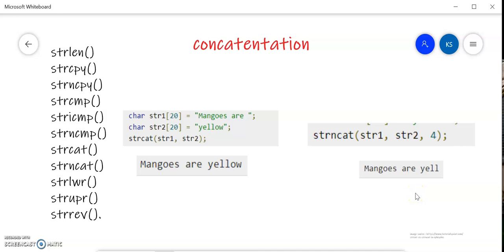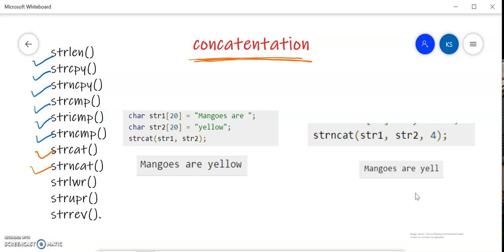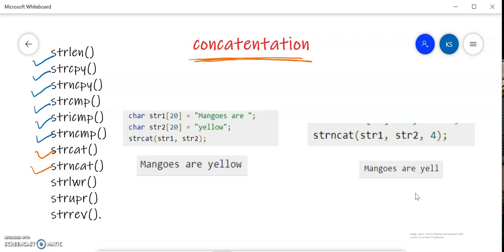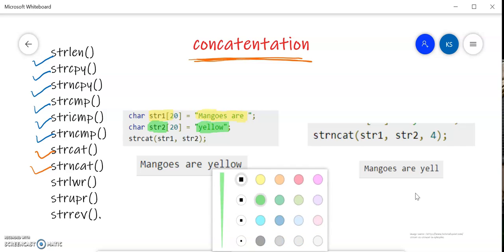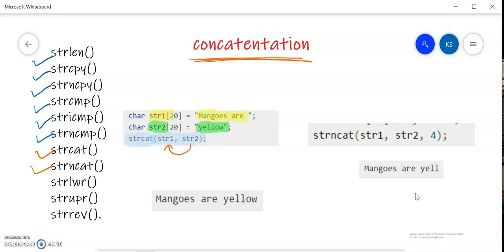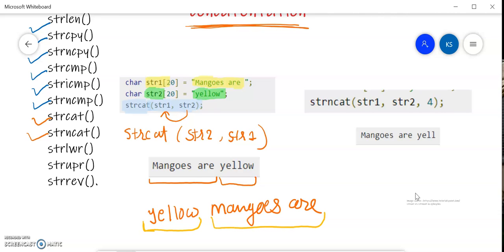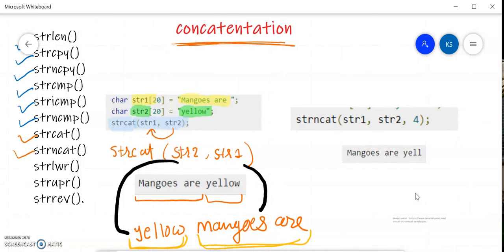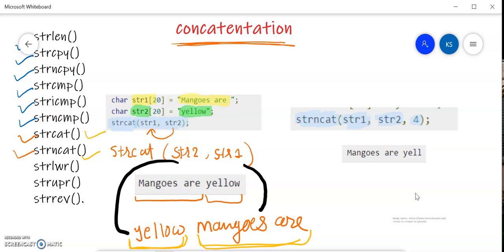strcat() and strncat() Functions in C Programming | String Concatenation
Learn the strcat() and strncat() functions in C Programming and understand how strings can be combined or concatenated.

In this video, you will learn the syntax and working of strcat() and strncat() functions. The lecture explains how two strings can be joined together, how a specified number of characters can be appended, and the differences between these two important string handling functions.

Topics Covered:
• String Concatenation
• strcat() Function
• strncat() Function
• Syntax and Working
• Appending Strings
• Difference Between strcat() and strncat()
• Practical Program Examples

This video is part of the C Programming Fundamentals course and helps students understand important string manipulation techniques used in real-world C programs.